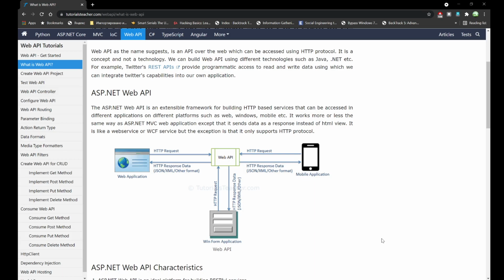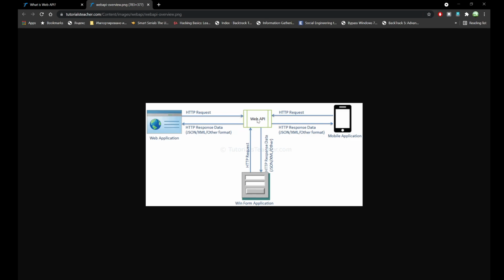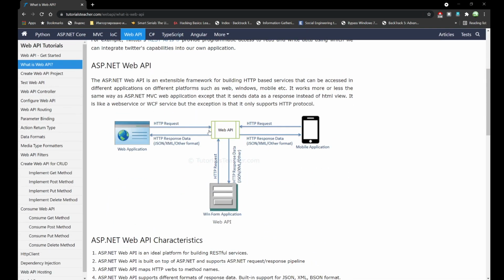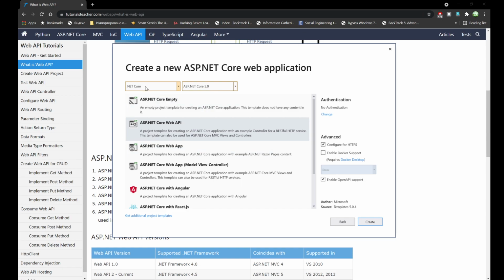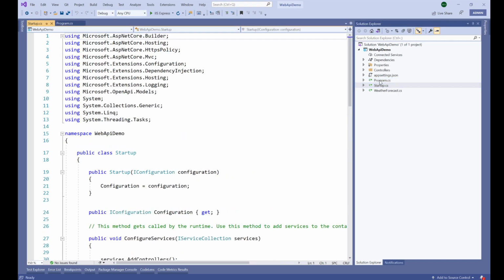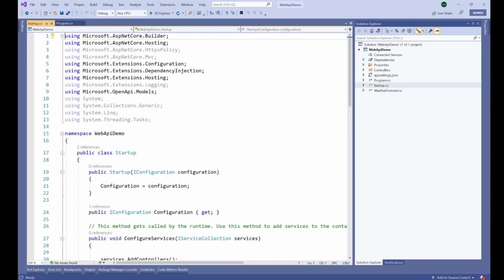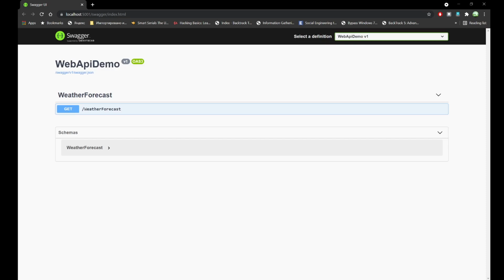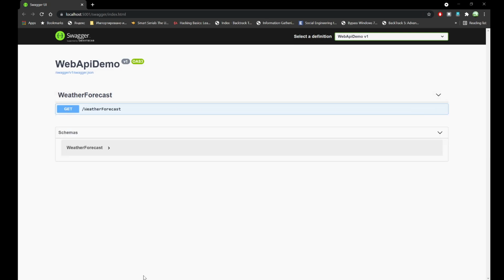Create Web Api Project in .NET 5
This video explains how to create web api project in .net 5 using visual studio.